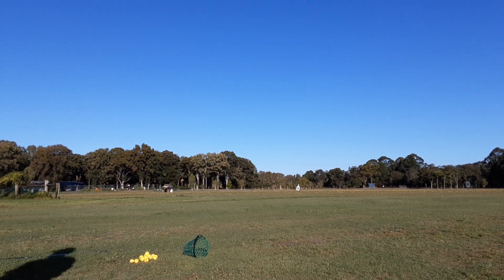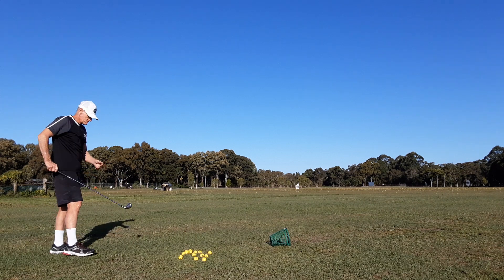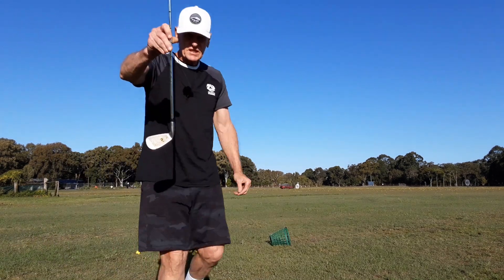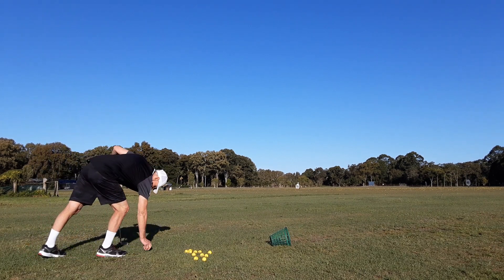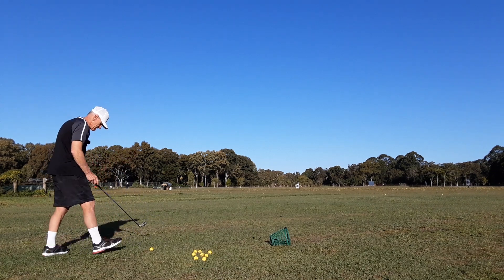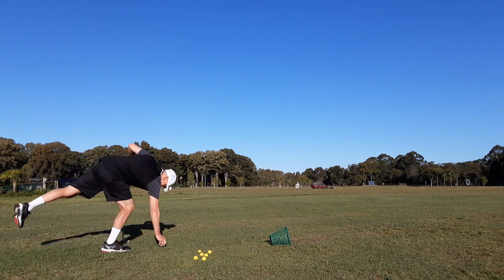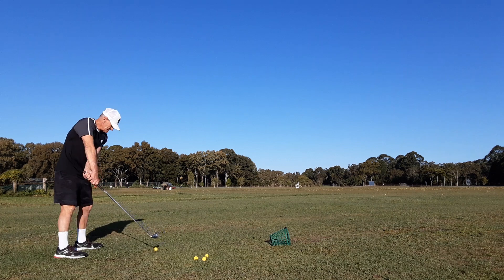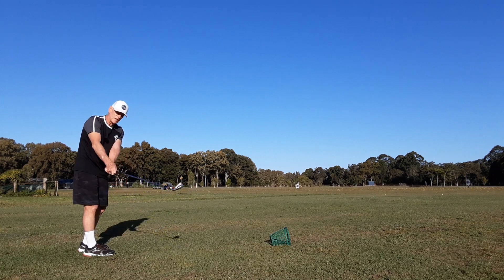"Its Not Your Clubs..Its The swing'.. I Proved it Today DTL view..